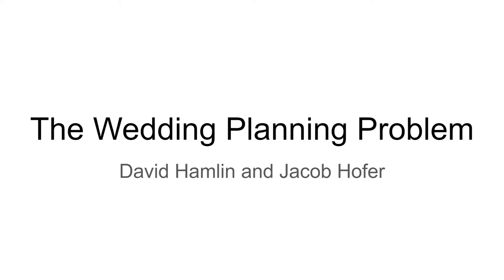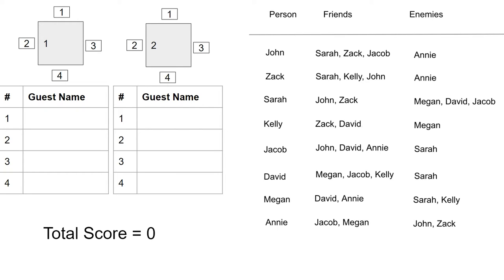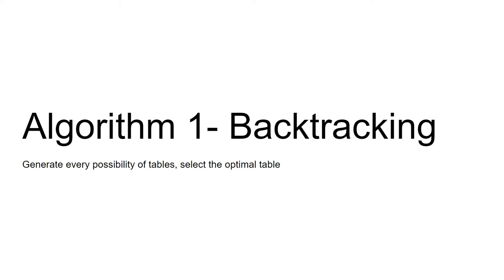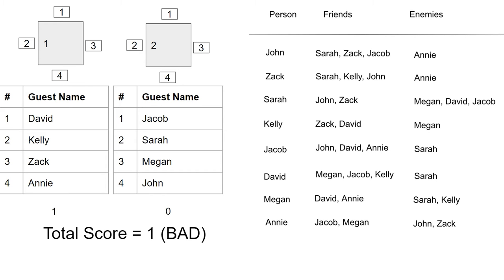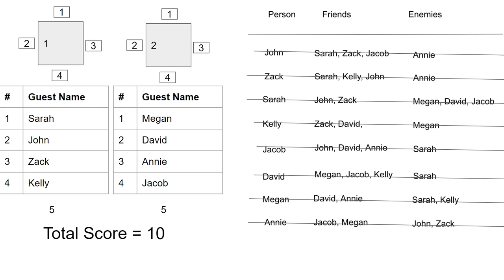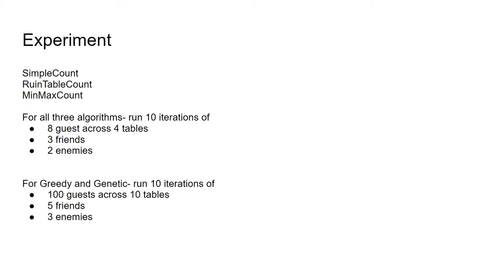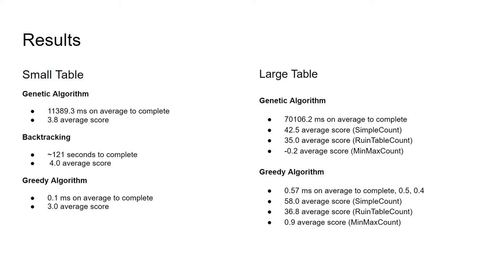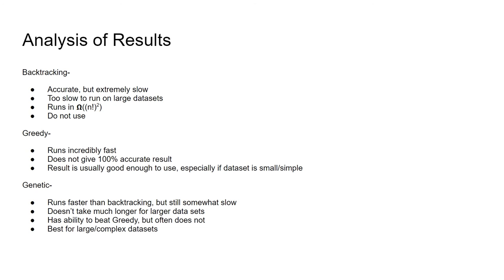Advanced Algorithms Final Project - Jacob Hofer, David Hamlin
CSCI 432 - Final Project
Jacob Hofer
David Hamlin

The Wedding Planning Problem